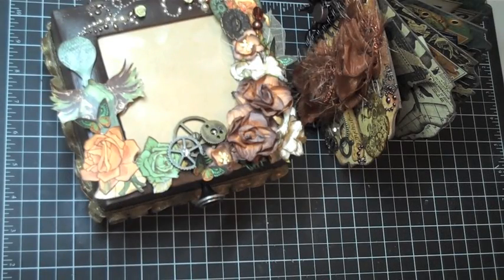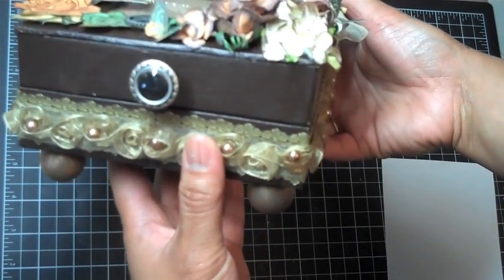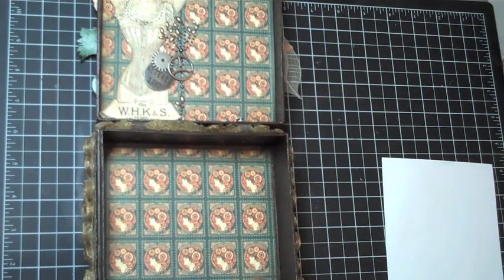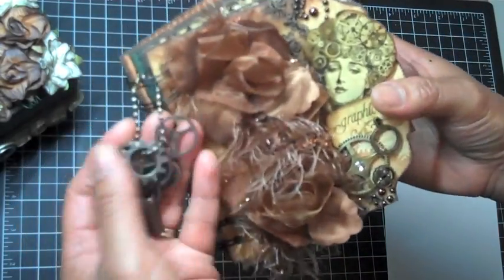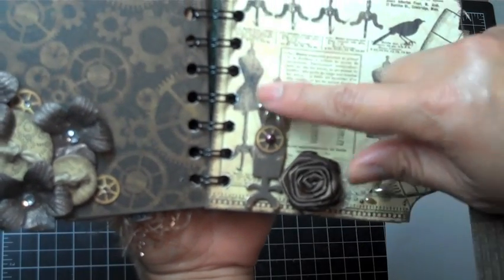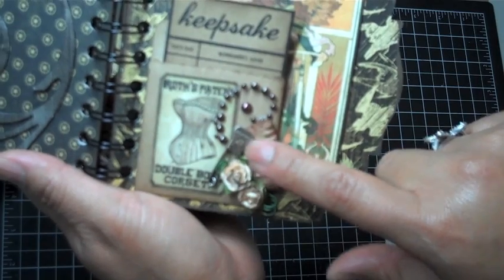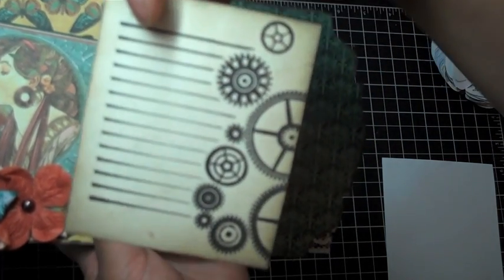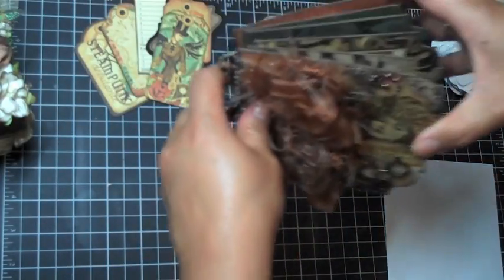Graphic 45 Altered Box & Mini Album, with Arlene (Part 2)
In this video, I walk you through the latest Graphic 45 altered box & mini album I created.